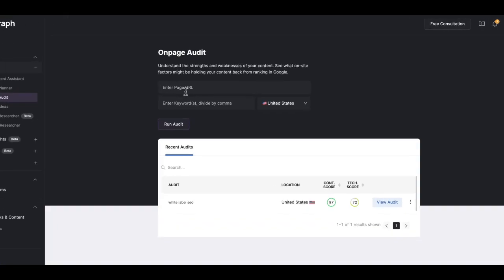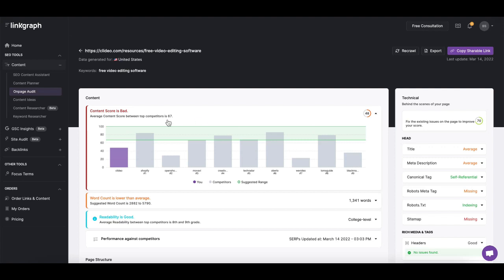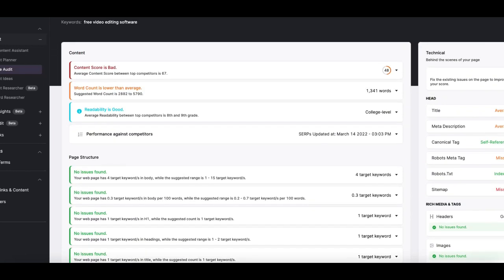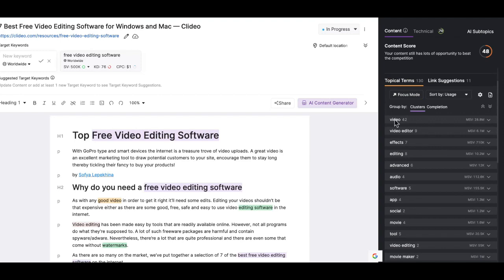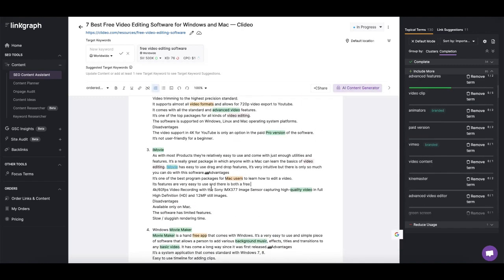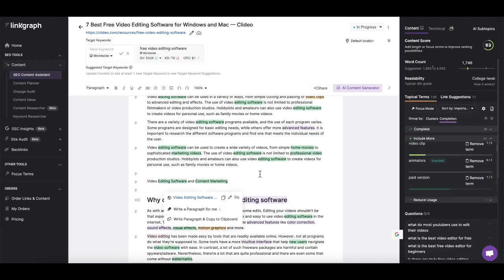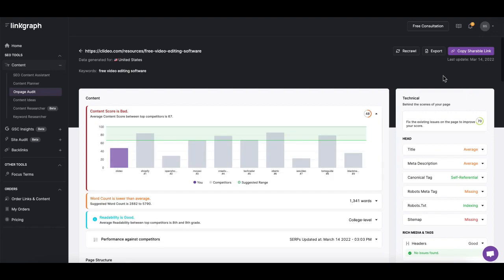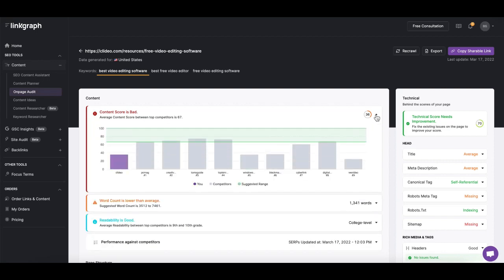How to do an OnPage SEO Audit | SearchAtlas Tutorial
Is your content not ranking for your target keywords? Perform an on-page SEO audit to discover what on-page elements might be holding your content back from ranking in higher positions.